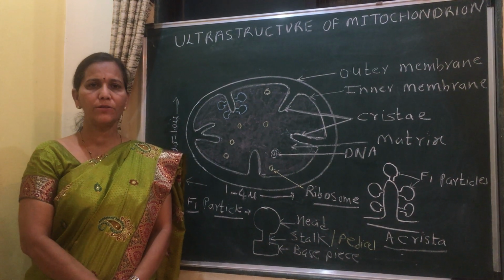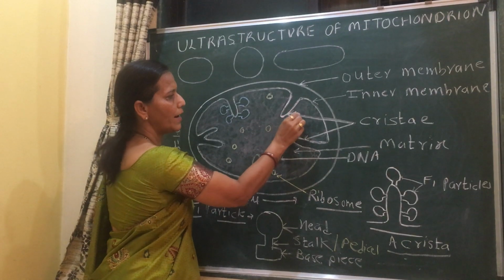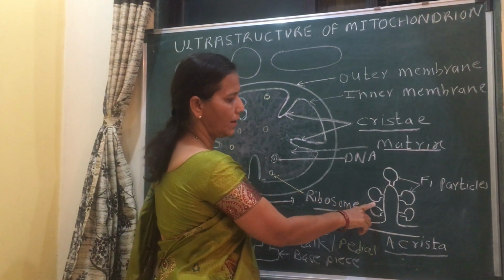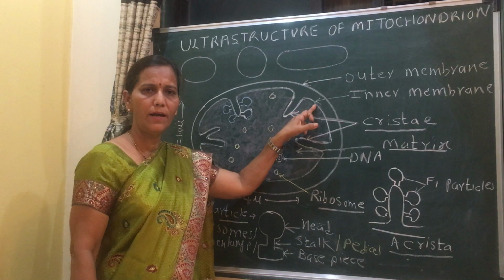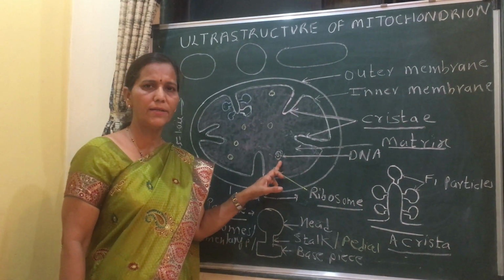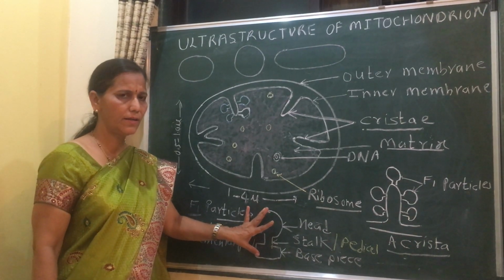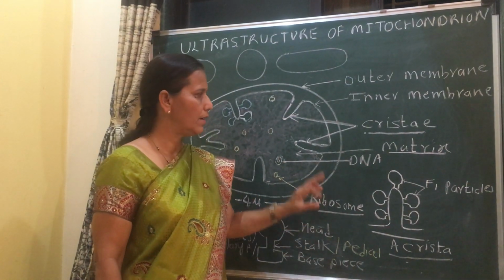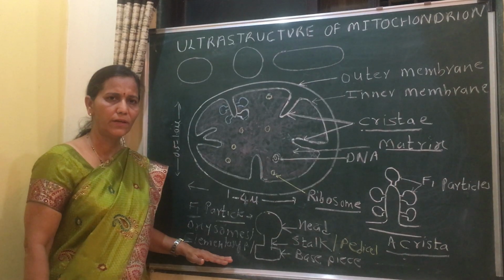Chloroplasts -/ Ultra Structure of Chloroplast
Chloroplasts - Structure
11th chapter-5-cell structure and organization
10-Plastid- Ultrastructure of chloroplast-11th (10 TH ICSECBSE NCERTSTATE BOARD11TH12 TH )
11th biology
structural organization of cell